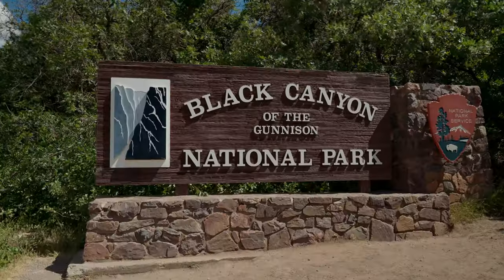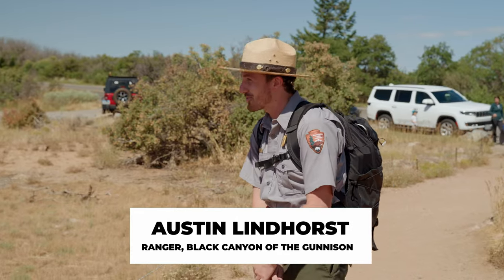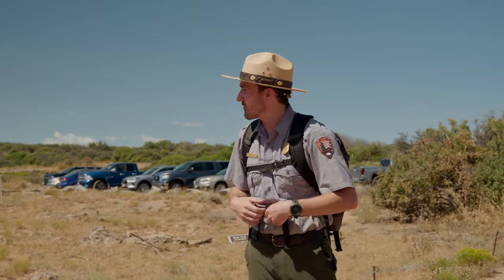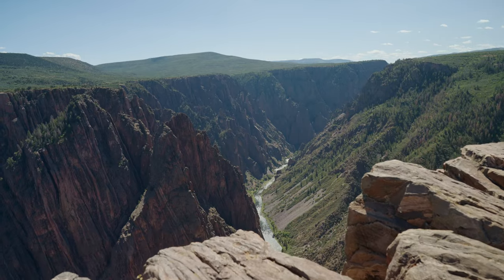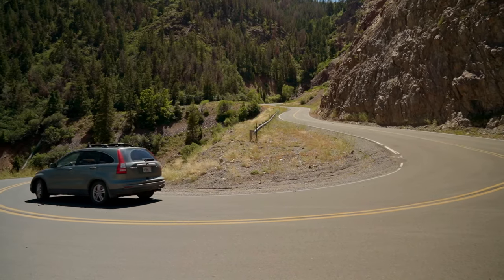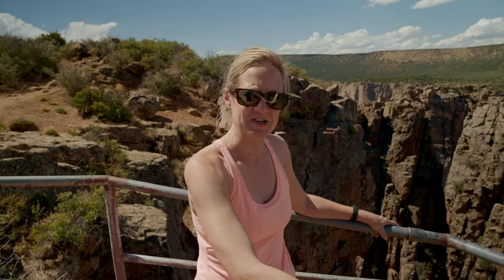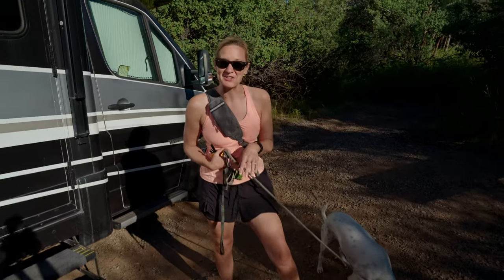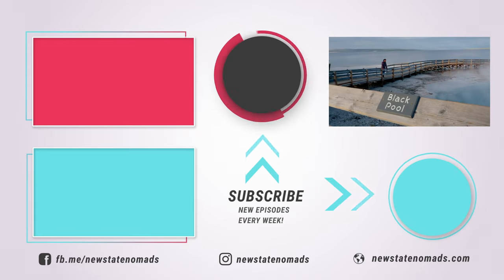🏞️⛰️ Why You NEED to Visit Black Canyon of the Gunnison | 51 Parks with the Newstates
One of the least visited National Parks, Black Canyon of the Gunnison is surprisingly easy to visit and explore!

🌎 Travel Advice? Looking for our Private Camping map? 🌎

Become a member of the Newstate Navigators community to unlock these and many other benefits! From real-time updates to early episode access, plus monthly community donations, there's a membership level and feature we hope everyone can enjoy.

Katelyn's Favorite Bag

We're Howard and Katelyn Newstate, full-time RVers and travelers exploring around the world since 2018. Whether jet setting or in our Winnebago RV, each week we take you along with us to discover the people, food and culture of every Newstate we explore.